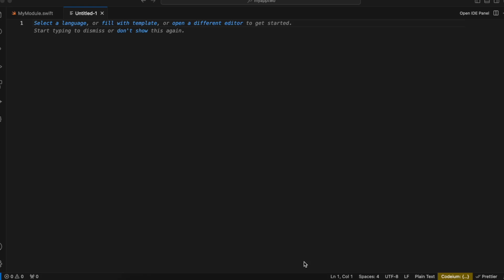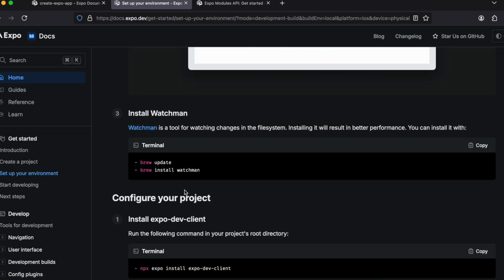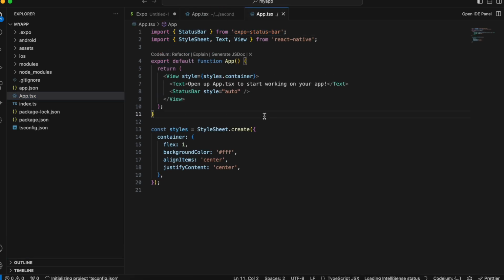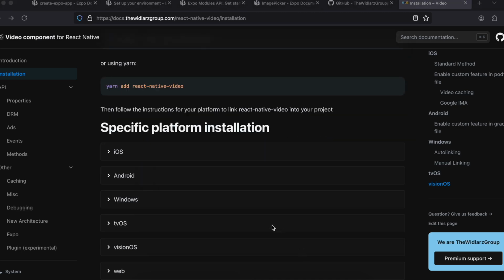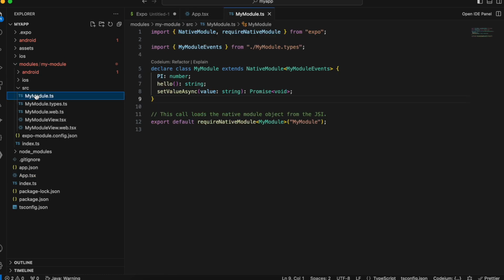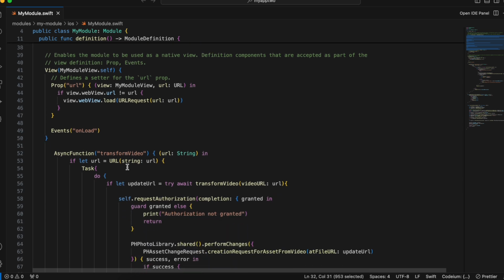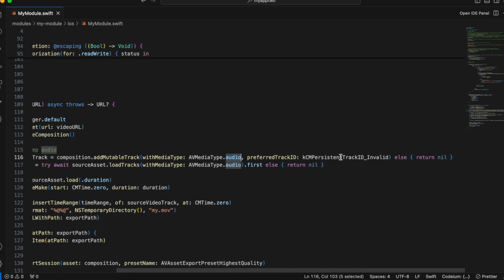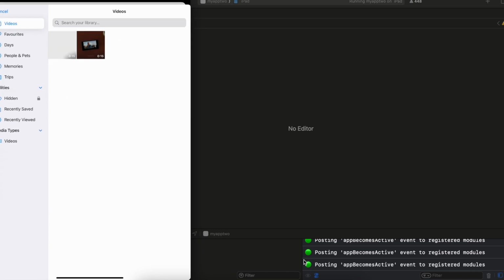How to Remove Video From a Video File and Just Keep Audio in Expo React Native for iOS (mp4 to mp3)